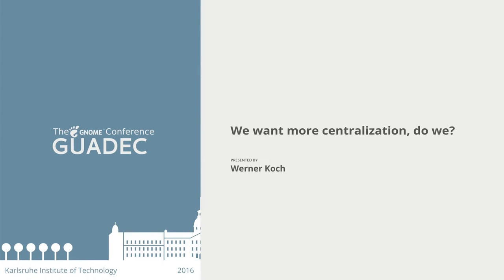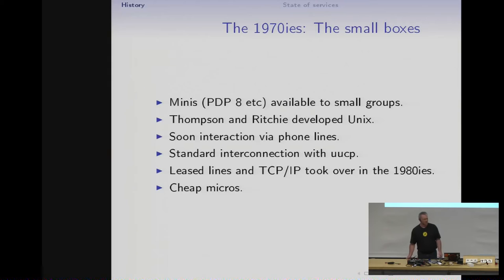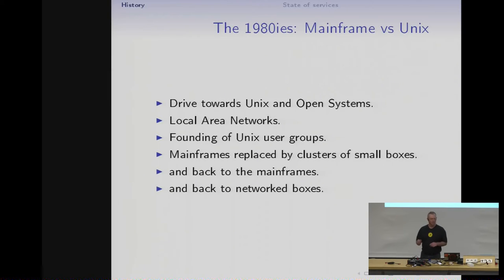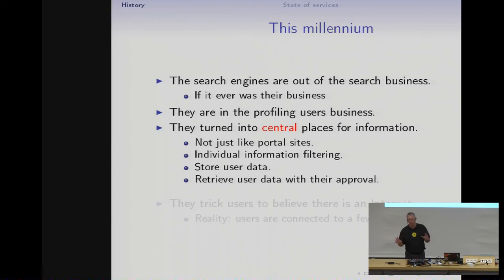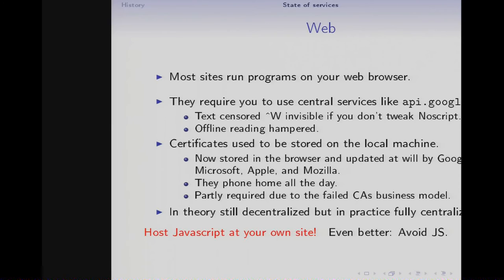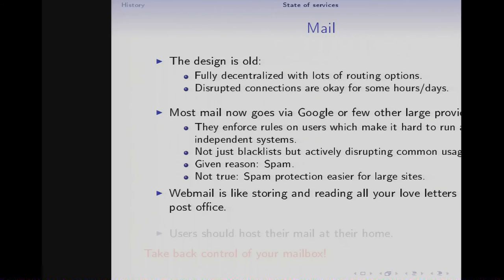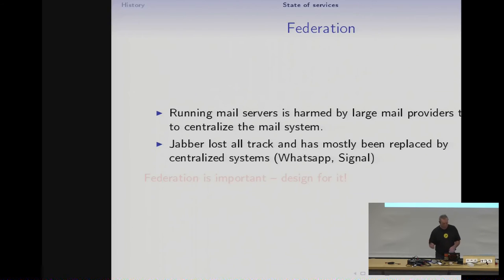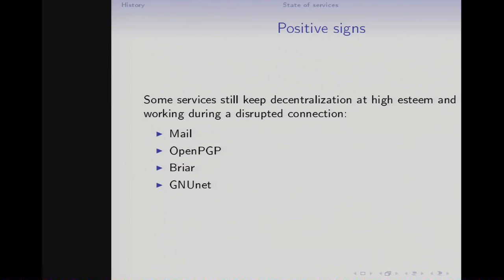Werner Koch: We want more centralization, do we?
The roots of the Internet can be found in the move from large mainframes to smaller and locally connected machines (Unices or VAXen) Unix. Obviously there was a need to connect to remote machines in a convenient way and not only with manually managed uucp networks.

Eventually in the mid 90ies decentralization was achieved and directly visible due to Gopher and the Web. With the move of the big search engines to a general service providers, things started to revert to the former centralization.

The Internet still looks like a collection of many computers but in reality most system do not anymore work without access to, say, apis.google.com. Unfortunately desktops environments moved in the same direction.
Do we really want to rely on other peoples machines?

Werner Koch